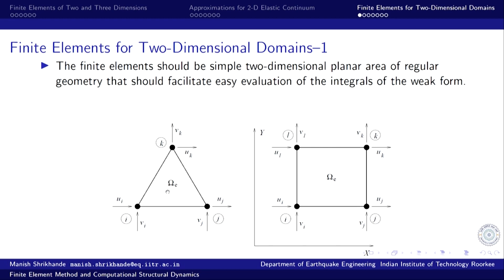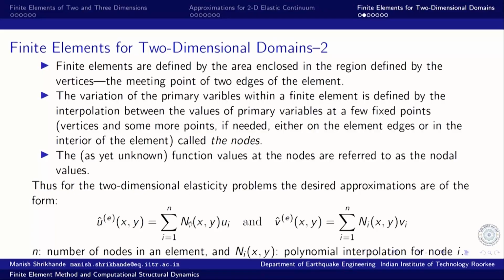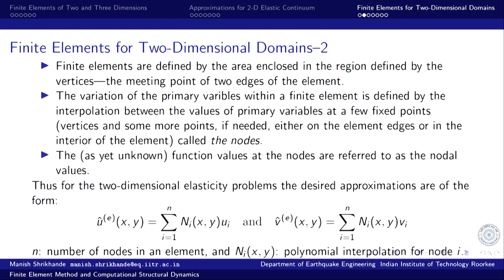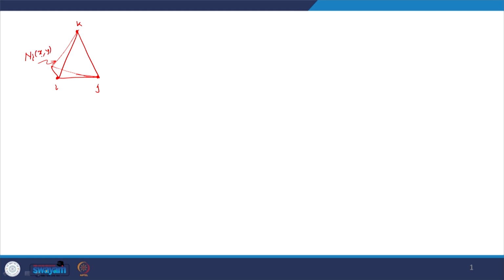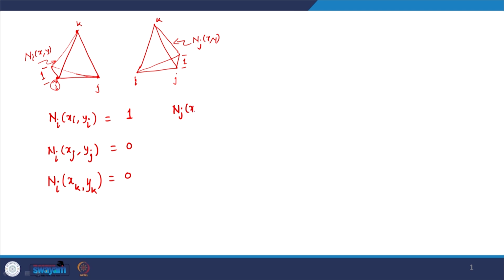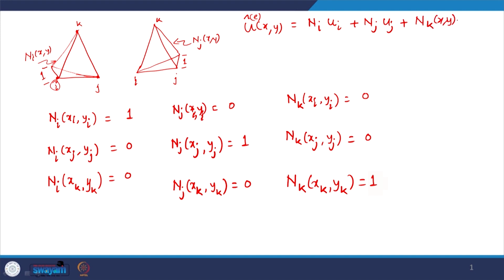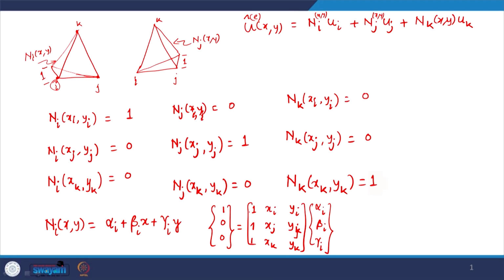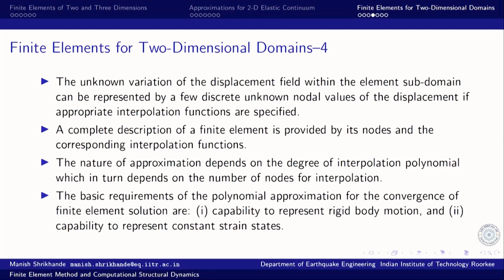Lecture 22 Finite Elements of C^0 Continuity in 2 D & 3 D IV